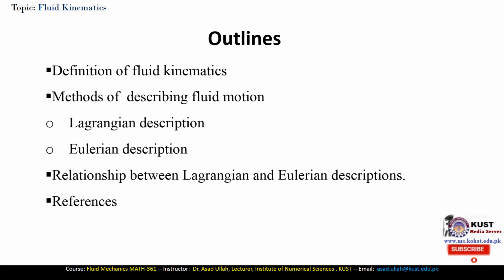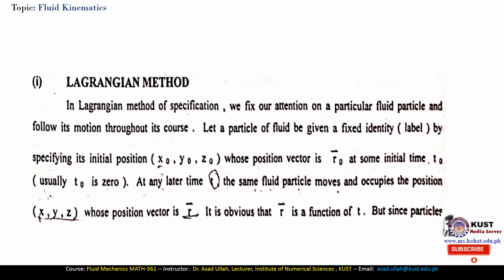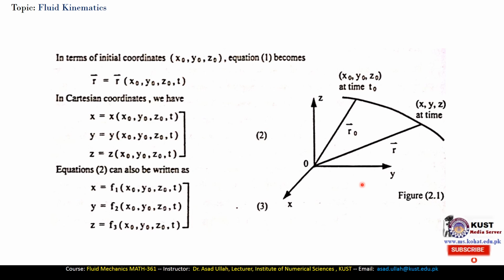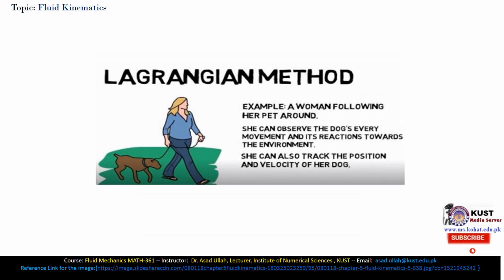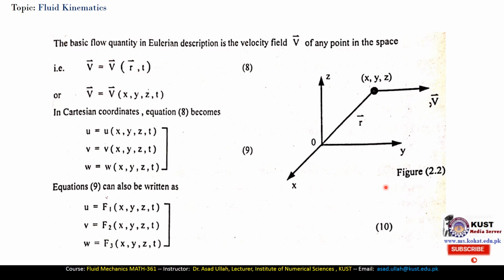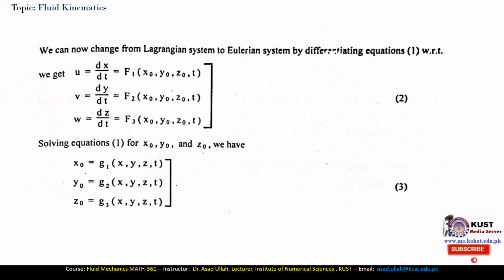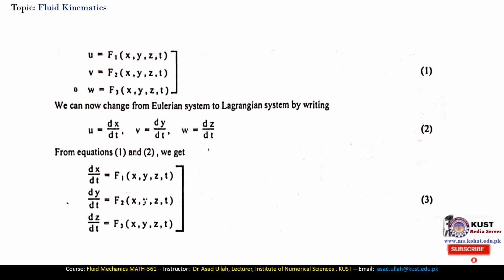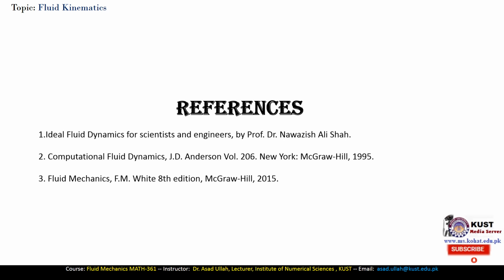Fluid Kinematics || MATH-361 || Lecture 12 || by Dr.Asad Ullah